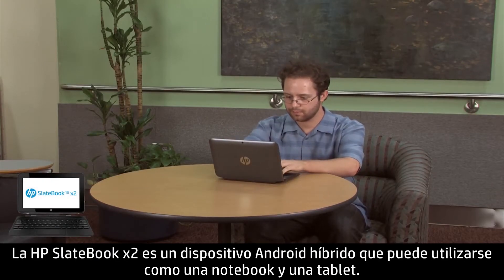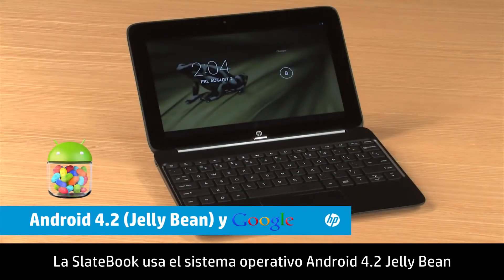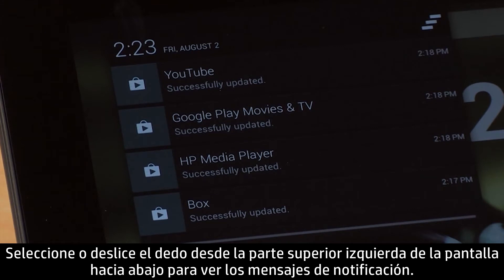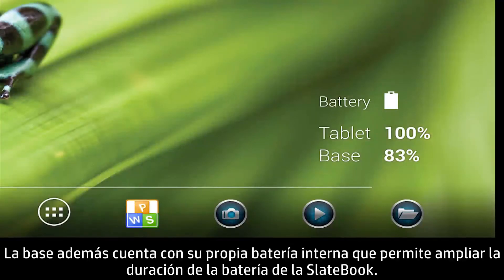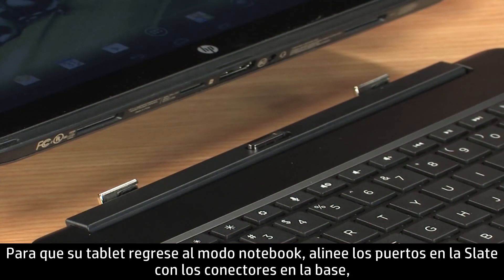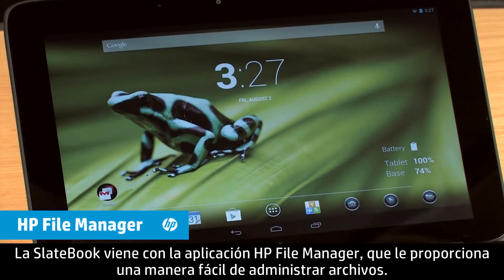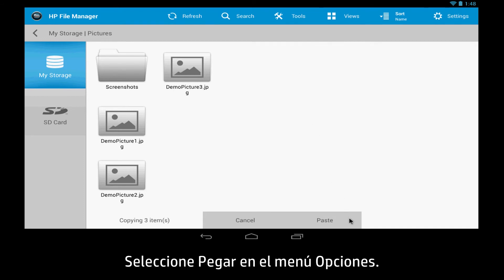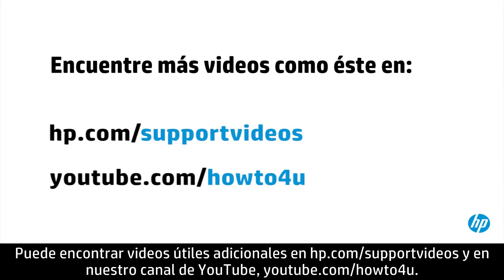Recursos y consejos para la HP SlateBook x2 | HP Support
Aprenda a utilizar algunas de las características básicas de la SlateBook HP x 2. Este video muestra cómo utilizar el dispositivo como una notebook o una tablet, y cómo agregar una cuenta de Google. El video también muestra cómo administrar archivos, utilizar el área de notificaciones, el sistema DTS Sound +, las cámaras frontal y posterior, y los diferentes puertos.

Capítulos:
00:00 Introducción
00:24 Paso 1: Encendido y apagado
00:51 Paso 2: Android 4.2 (Jelly Bean) y Google
02:01 Paso 3: Modo notebook
02:42 Paso 4: Modo Tablet
03:13 Paso 5: Las cámaras
03:44 Paso 6: HP File Manager
04:35 Paso 7: Sonido estereofónico